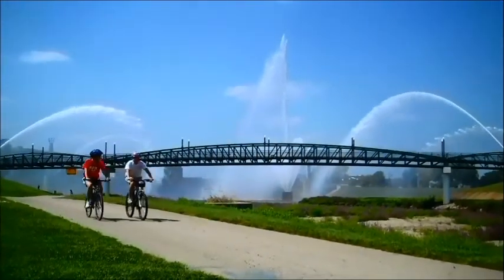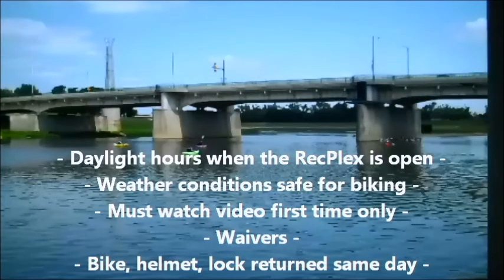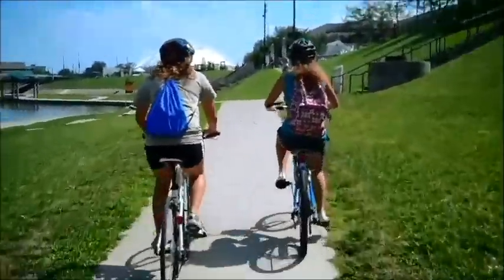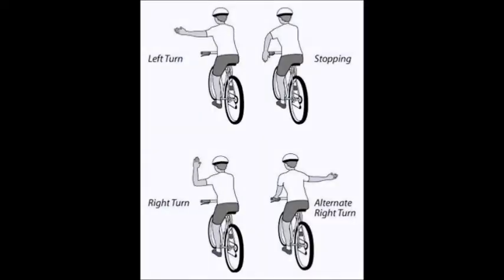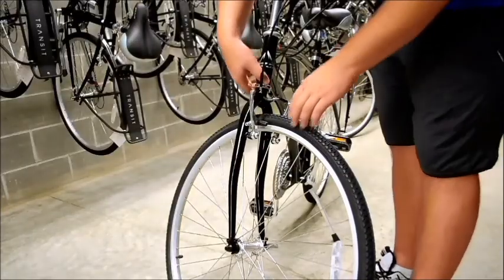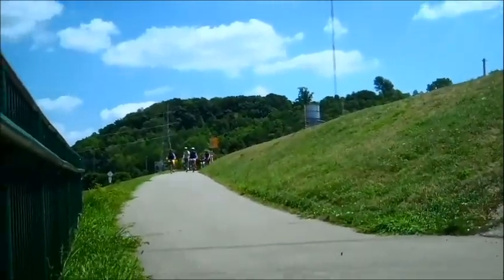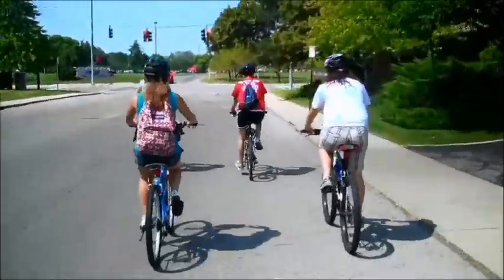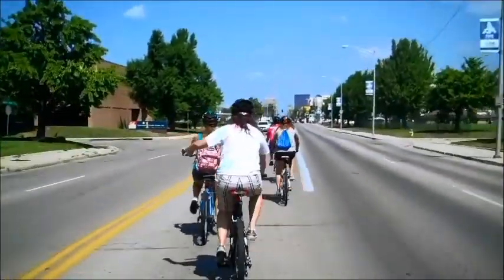University of Dayton RecBikes Safety Video